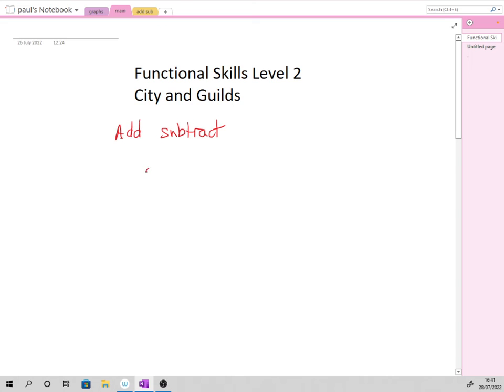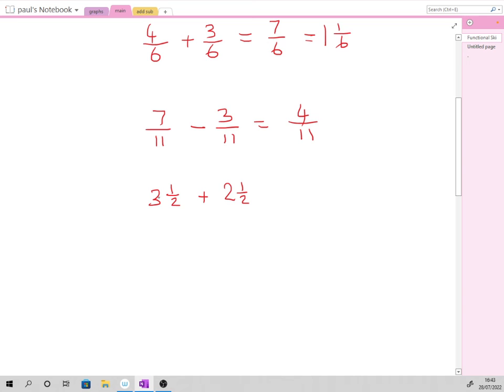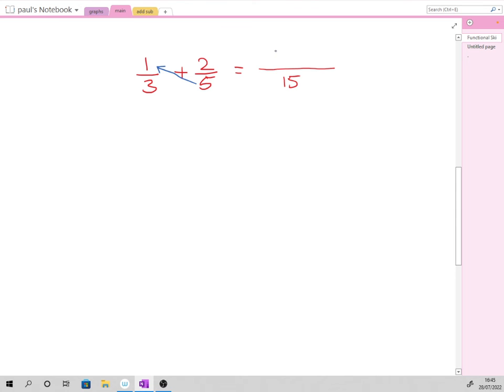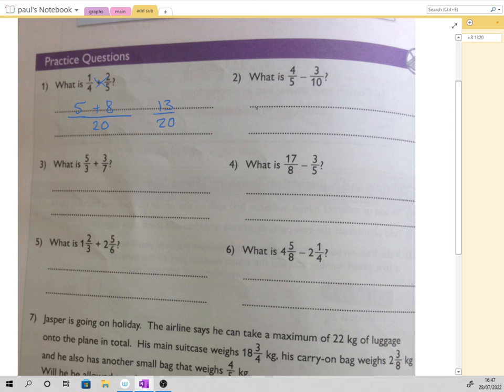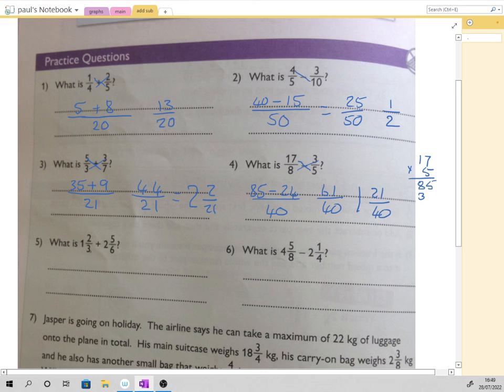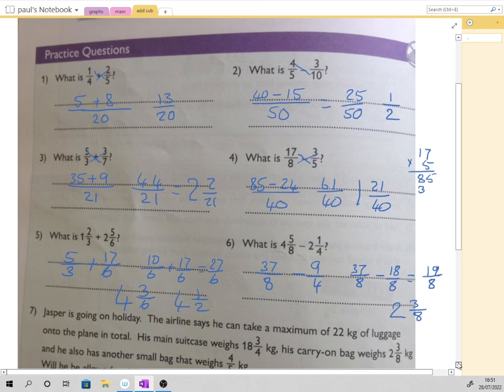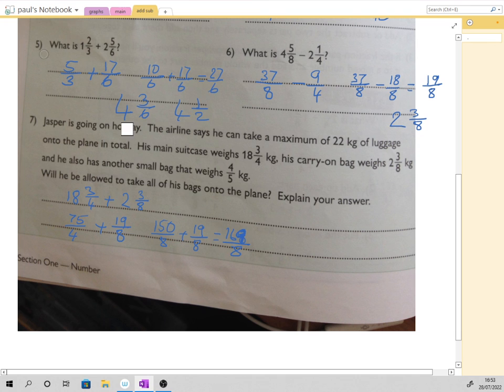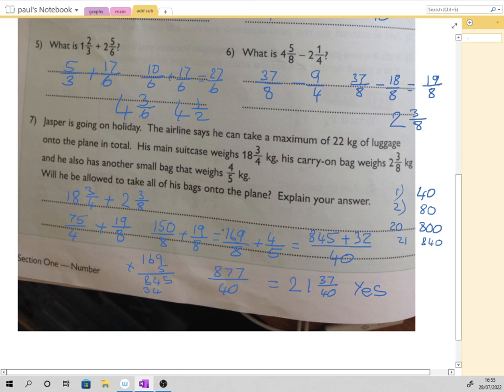lesson 7 fractions add subtract